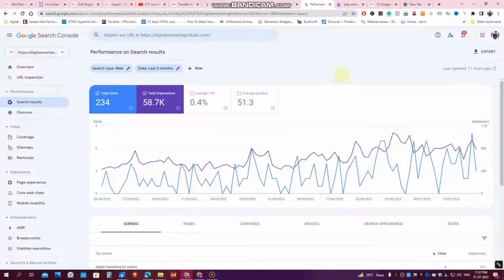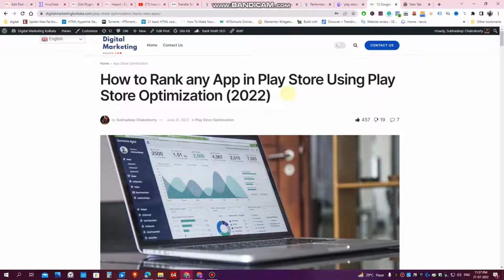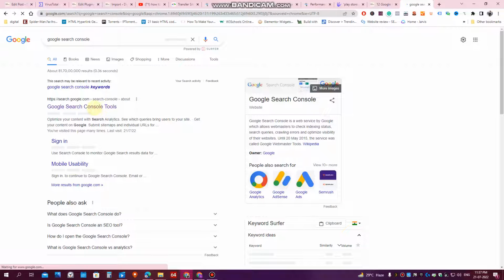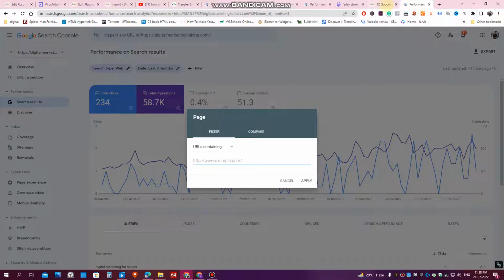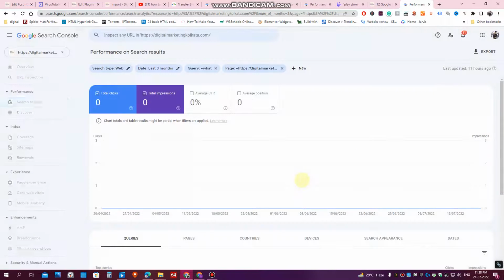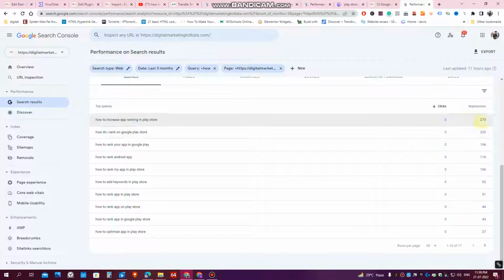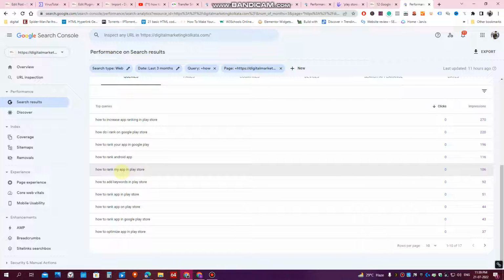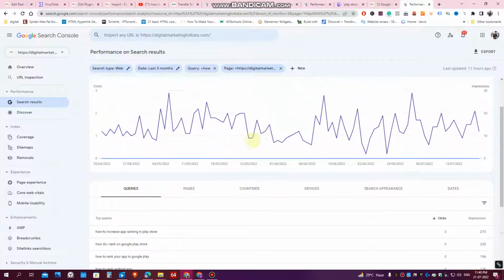How to find conversional keywords using Google Search Console to rank your content super fast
If you're looking to rank your content higher in search results, one of the best things you can do is use Google Search Console to find conversational keywords. These are keywords that people are using when they're searching for information, rather than keywords that are simply describing what they're looking for. For example, if you're writing about car insurance, a conversional keyword would be something like "how much does car insurance cost?" rather than just "car insurance." Using conversional keywords in your content will help Google understand what your page is about and rank it higher in search results. Here's how to find them:

1. Log into Google Search Console and select your website.
2. Click on Search Analytics in the left-hand sidebar.
3. Set the filter for "All searches" and "Web."
4. Scroll down to the list of keywords and sort by impressions. The keywords at the top of the list are the ones that people are using most often when they see your content in search results. These are the conversional keywords you should be targeting!